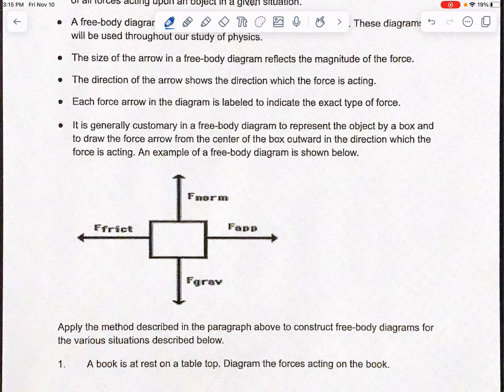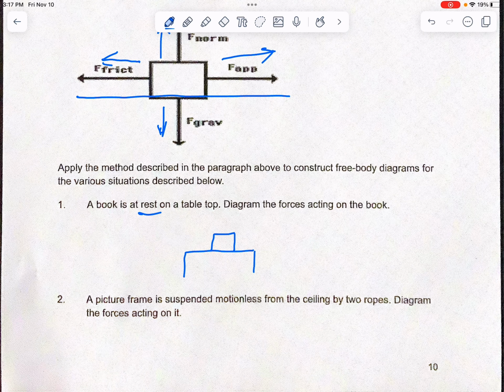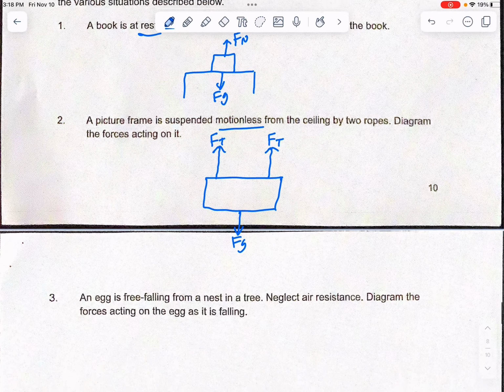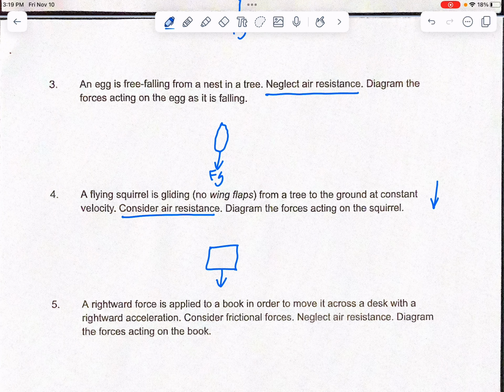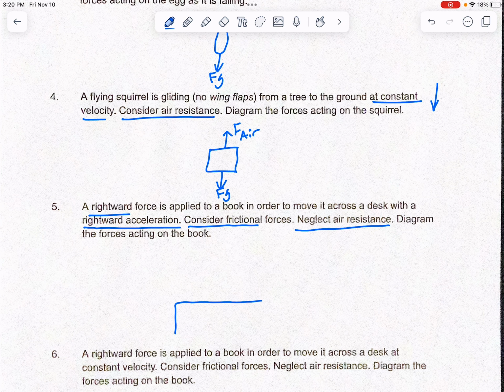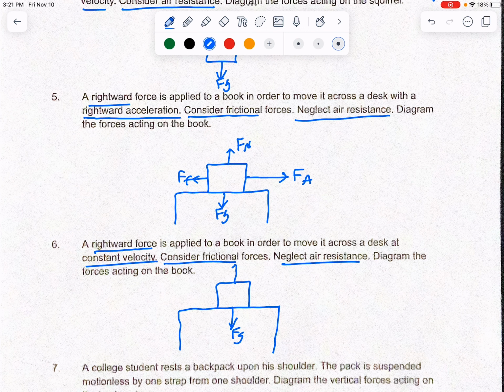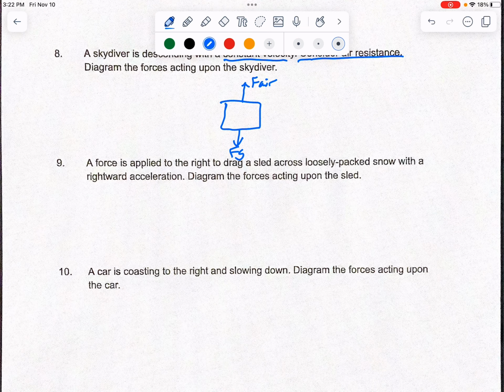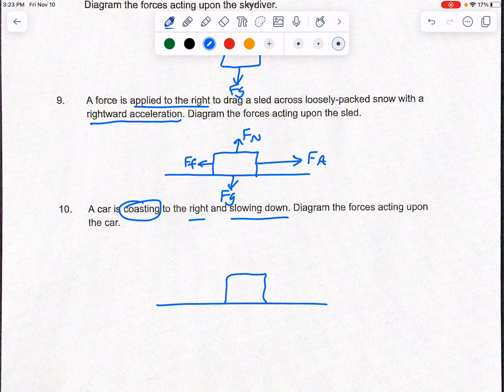Physics - Newton’s Laws (Pages 10-12)